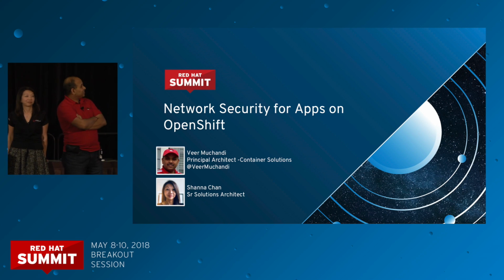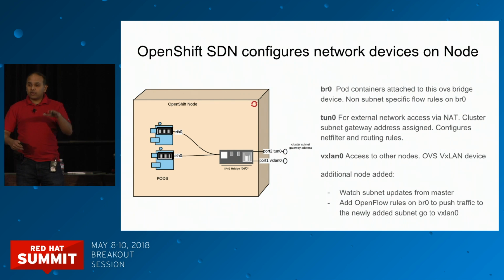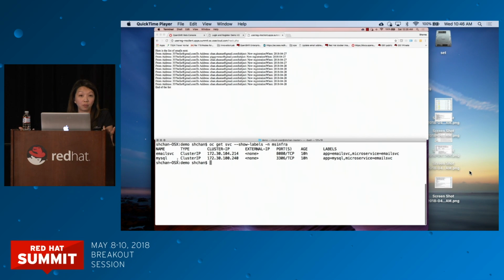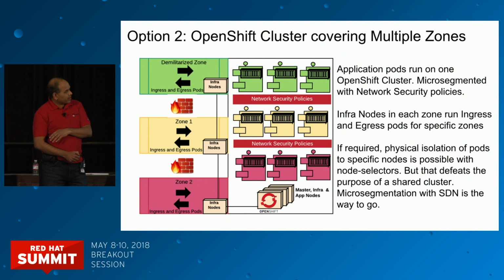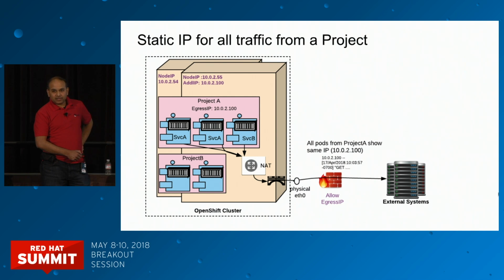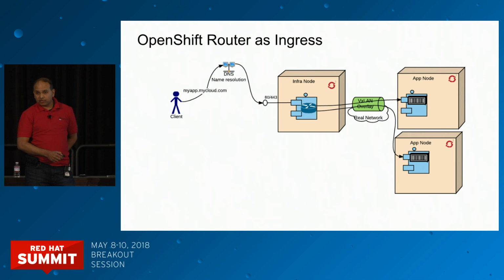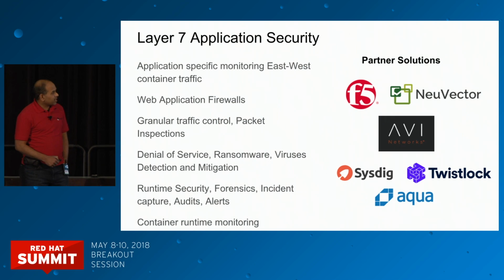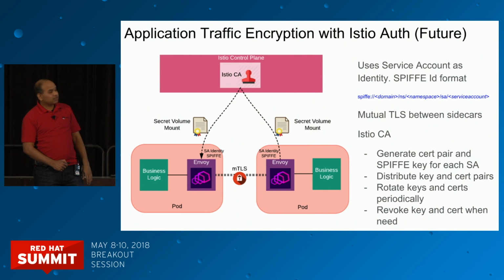Network security for apps on OpenShift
Network security is a primary concern for many enterprises trying to adopt a container platform in production. Talking to the security and compliance teams across different kinds of businesses, we often hear questions such as:

- How do I secure application tiers when our security policy doesn't allow databases and web tiers to run on the same network?

- How do I restrict connections to services running outside the platform?

- How do I secure ingress?

In this session, we'll address these questions—and more—on the topic of network security.